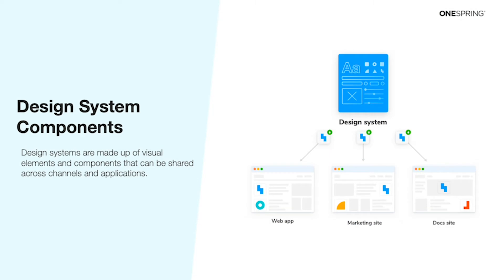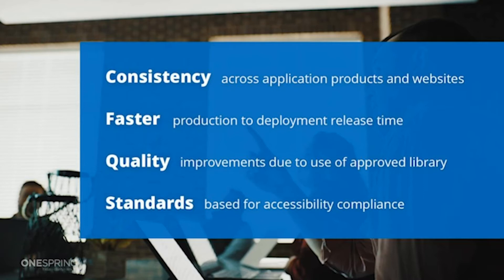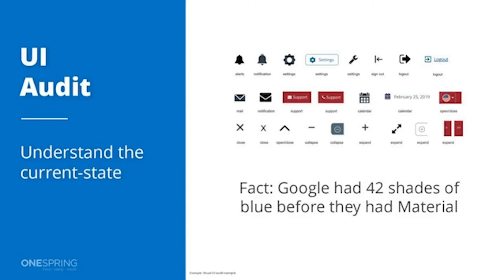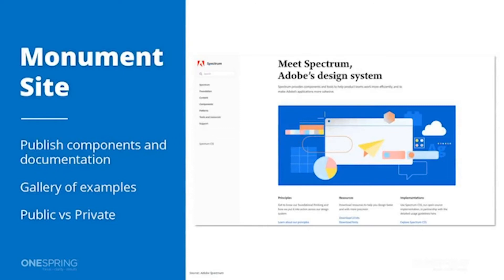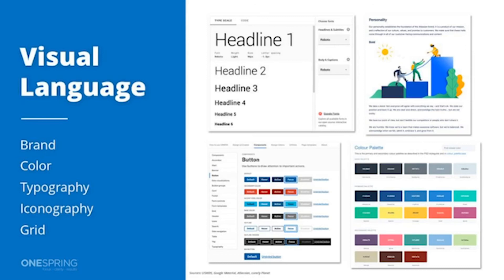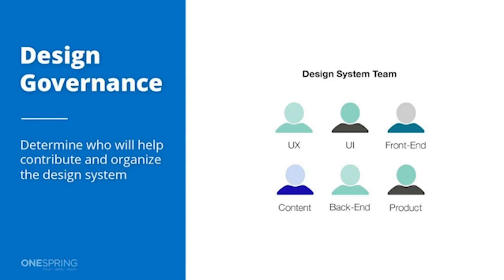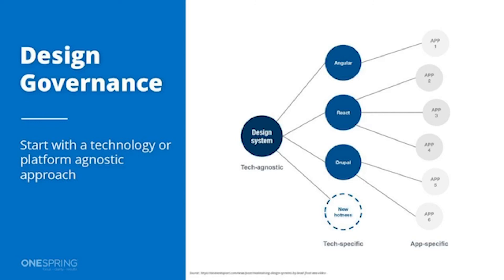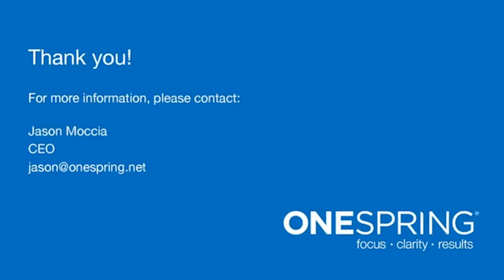Design System Webinar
This video dives into the what a design system is and how they work.  You will learn key concepts and best practices for implementing a design system and see some examples of popular system; such as, Google's Material-UI and IBM's Carbon Design System.